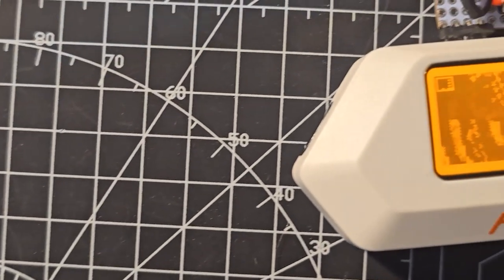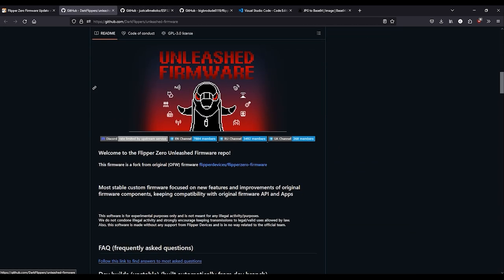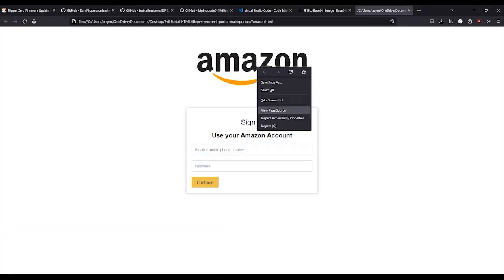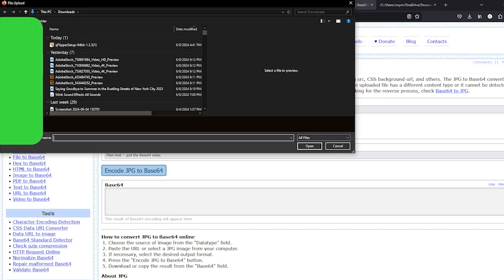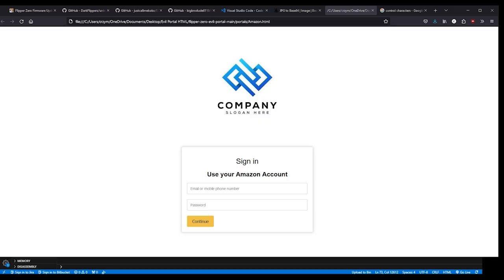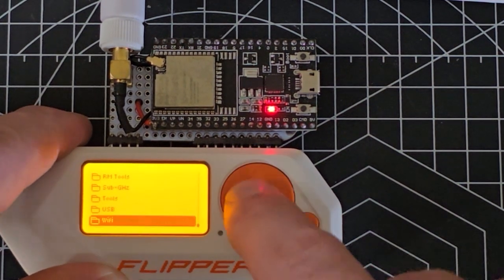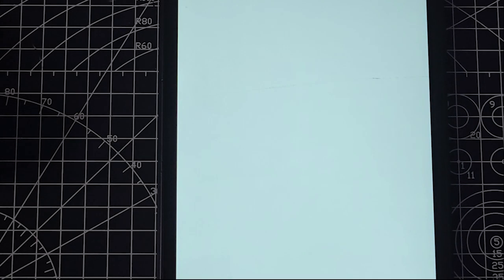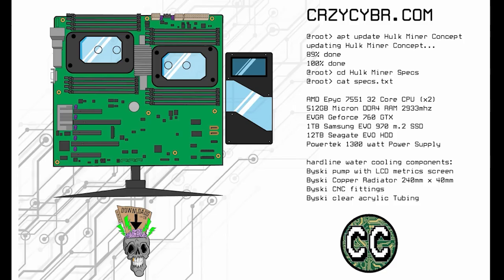(No Fluff) Evil Portal: the easiest way to steal passwords and hack social media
Hello World. In this video I show the easiest way that I have found to create custom Evil Portals using the Flipper Zero and the Wifi Maurader files. By using a base 64 encoded JPEG image, we can make our custom portals look official and legitimate. When a user signs into our fake network, their credentials are sent back to the Flipper. Since the majority of people use the same password for everything, it is highly likely these credentials can be used to compromise a number of different accounts.

Amazon Flipper Products
Wifi DevBoard

Cheaper Wifi DevBoard

Quality Wifi Dev Board

Carbon Look Flipper Case

Flipper Case + DevBoard

Cheap Flipper Case

Sub Ghz Antenna